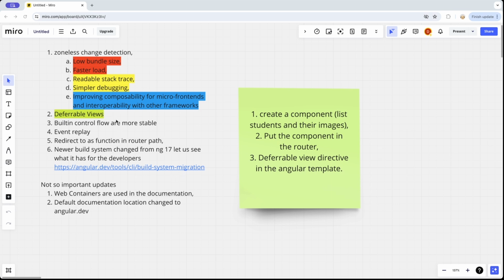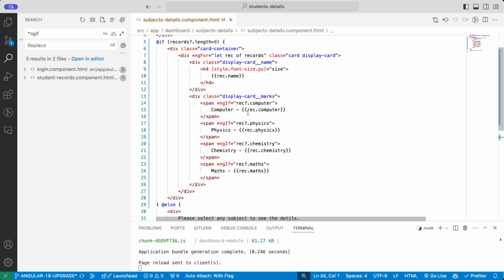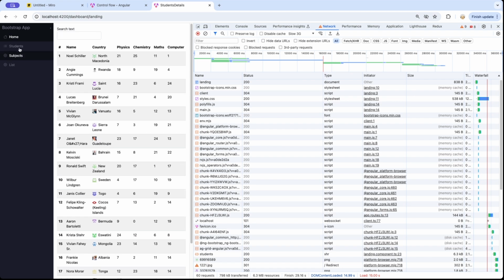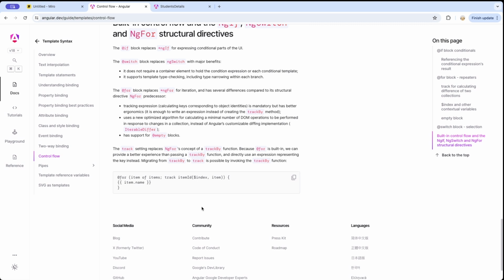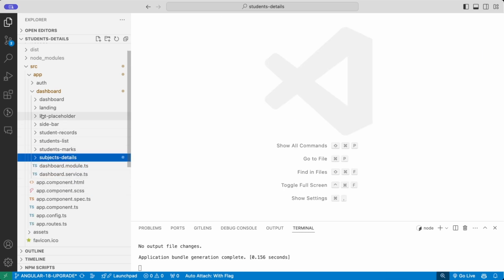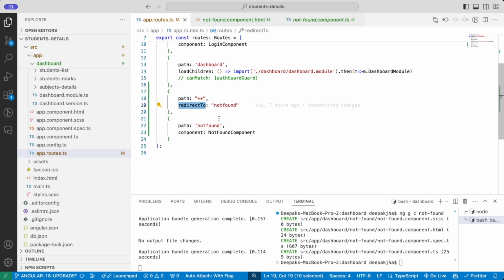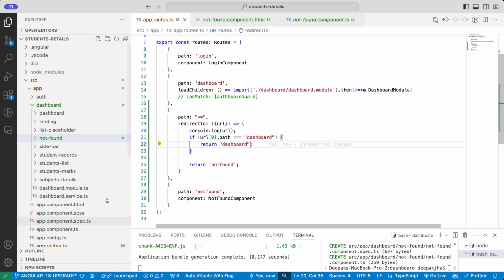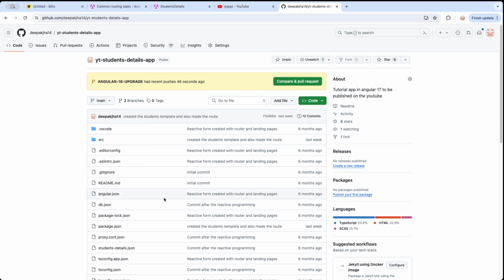Mastering Angular 18's Control Flow: @for, @if, @switch, and RedirectTo function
🚀 Unlock the full potential of Angular 18 with our detailed tutorial on the latest structural directives and routing enhancements! 🅰️🔧🔝 Learn how to effectively use the new @for, @if, and @switch directives to simplify your template logic, and harness the power of the RedirectTo function for advanced routing scenarios.

🛠️ Follow our step-by-step guide as we dive into the syntax and use cases for the @for, @if, and @switch directives, demonstrating how they streamline the creation of dynamic templates and improve code readability. Then, explore the RedirectTo function to manage complex routing requirements, ensuring smooth navigation within your Angular applications.

🌐 Stay ahead in web development by mastering these cutting-edge features in Angular 18. Whether you're a beginner or an experienced developer, this tutorial provides practical examples and best practices to enhance your Angular projects.

🎓 Ready to elevate your Angular skills with powerful structural directives and routing techniques? 💻🔝 Angular Angular18 StructuralDirectives Routing WebDevelopment AngularTutorial"